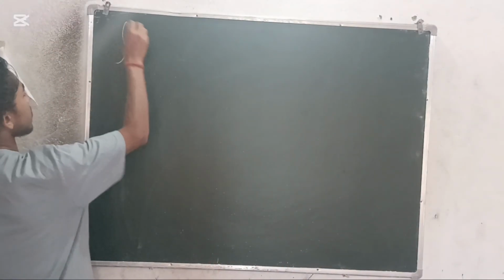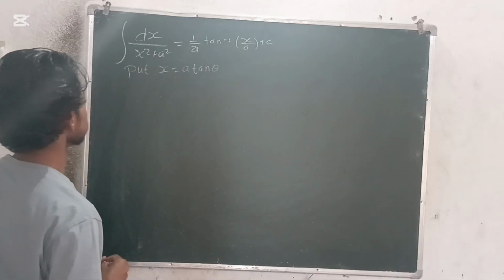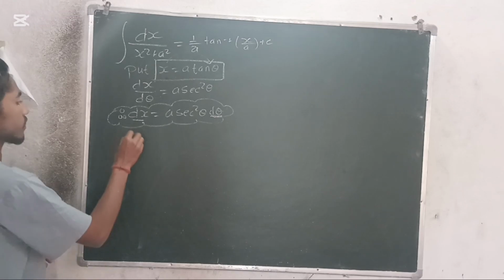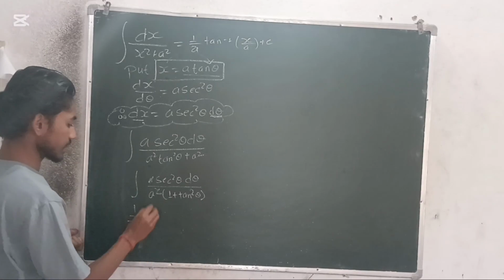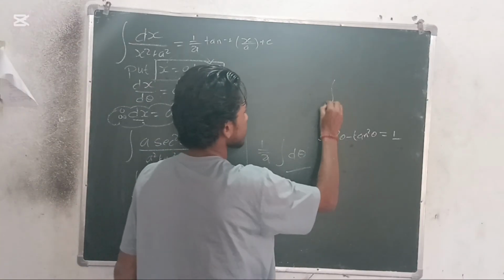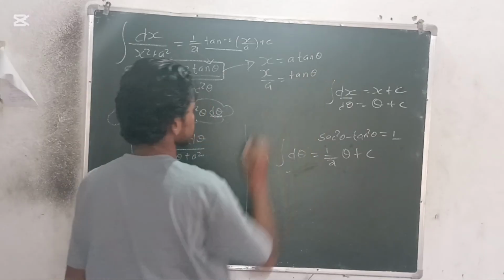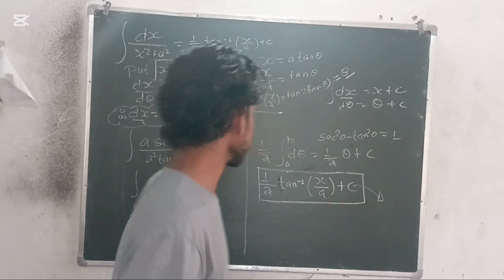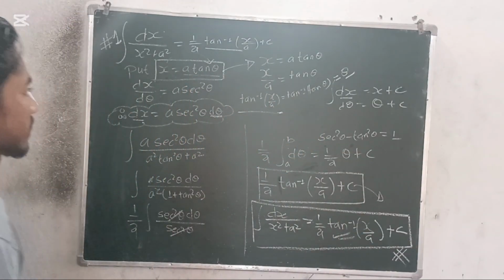1/100 Integrals Challenge 🫡||Heisenberg